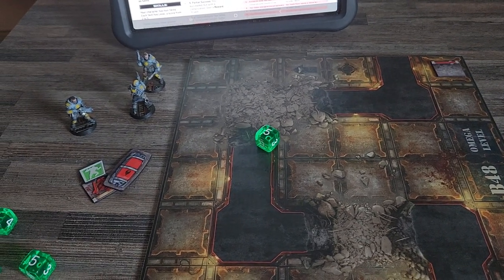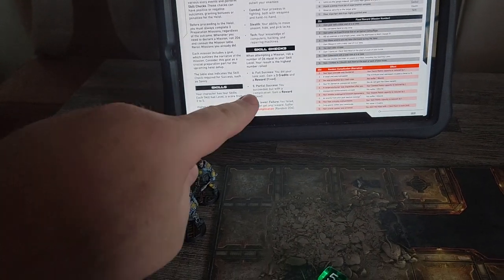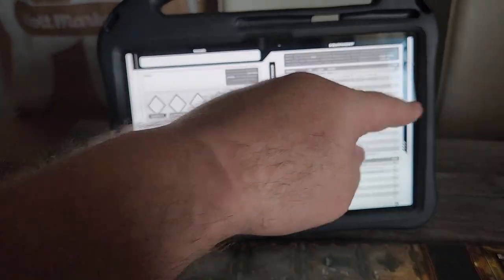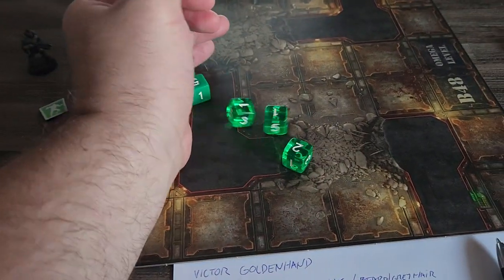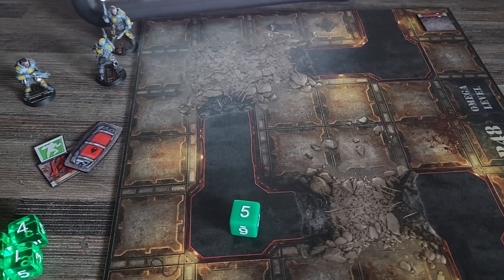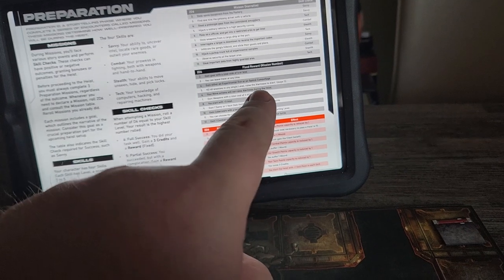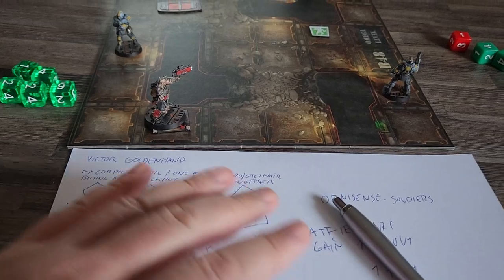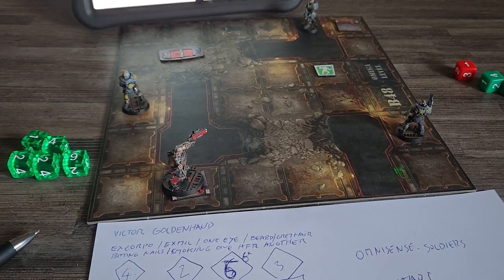KUROI - Solo tactical miniatures storytelling game: Rules (Part 2)